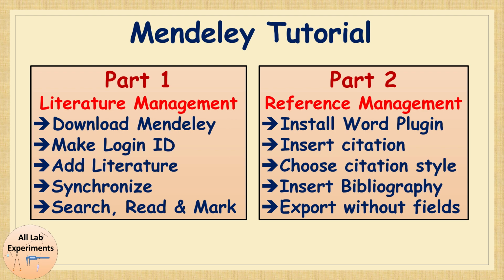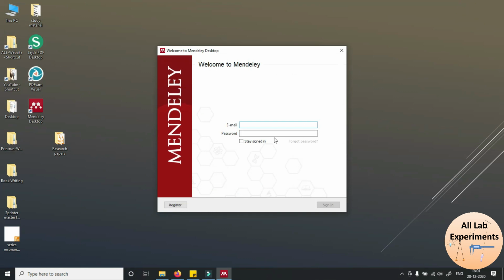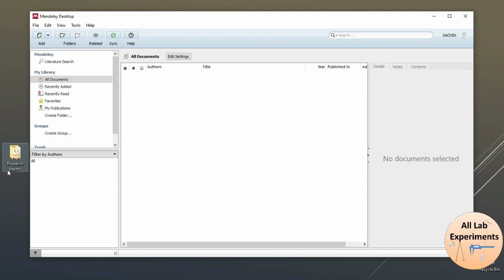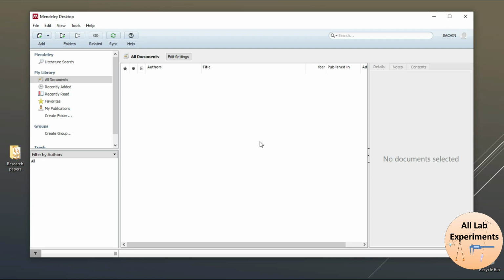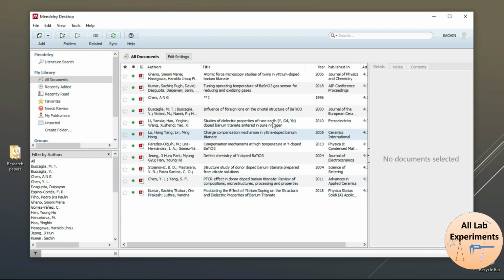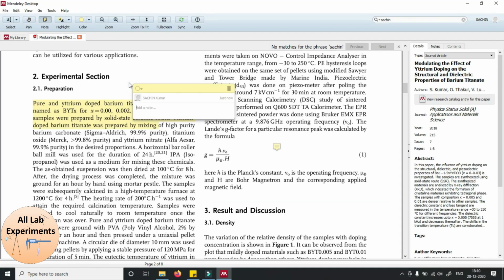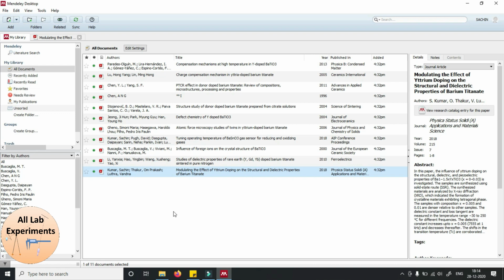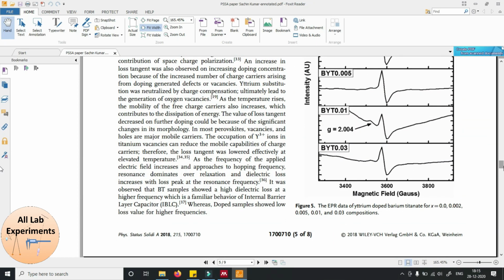Organize Your Research Papers | Mendeley Tutorial | Part-1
This Video covers the basics of Mendeley software from its installation to Literature Management tools.

Follow “All Lab Experiments” on Social Media-

Need Shopping —
Here are the Best Deals on Amazon -

Our aim is to provide ‘Free Quality Education’. And to be very clear, this cannot be done without your love and support. Feel Free to DONATE any amount of your choice, so that, we make the best content for you at the earliest.
 Google Pay, Paytm, PhonePe @ 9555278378, UPI ID – 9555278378@paytm
 Bank Transfer - Sachin Kumar
(Paytm Payment Bank, Acc. No. 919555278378, IFSC - PYTM0123456)